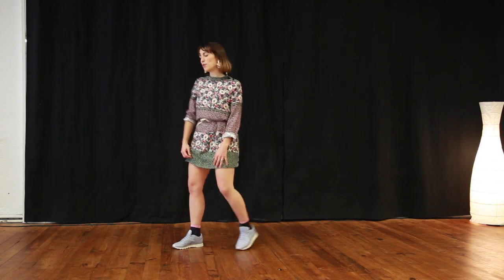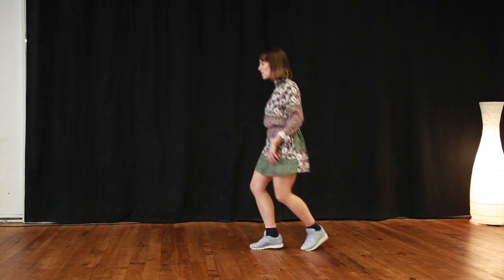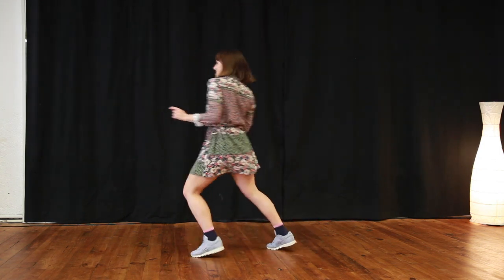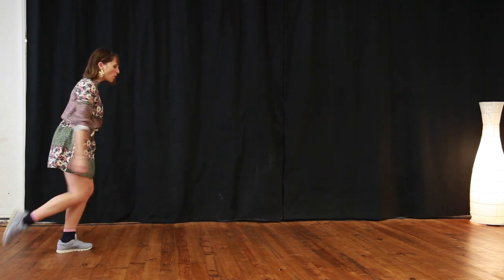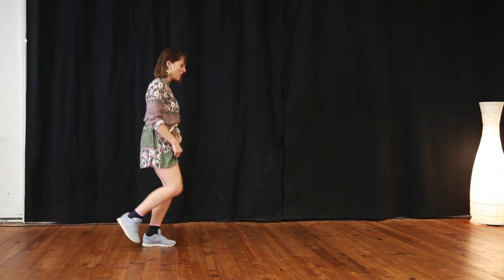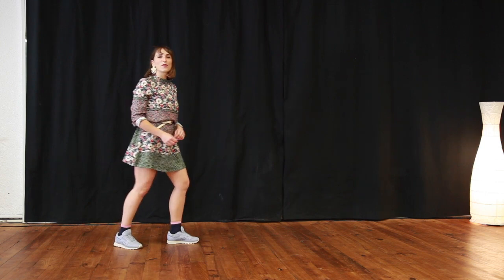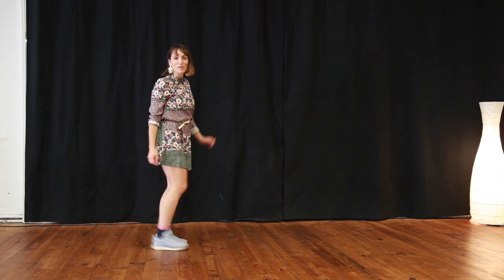#4 SWING OUT VARIATIONS FOR FOLLOWERS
Today's variation is an hesitation swing out. This short class is for beginner/intermediate dancers and up. I hope it brings you some joy !

Answering some questions and offering some perspective on this follower series, i made this extra video

Learn a couple of new swing out variations every week. You do not need a partner to learn this content , however i would  recommend to try this footwork only if you have learned to swing out before.